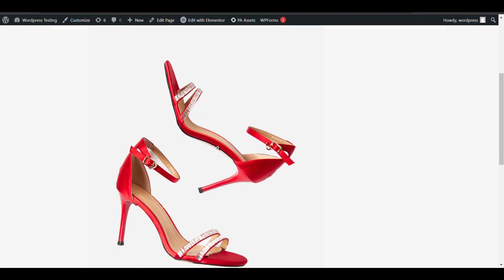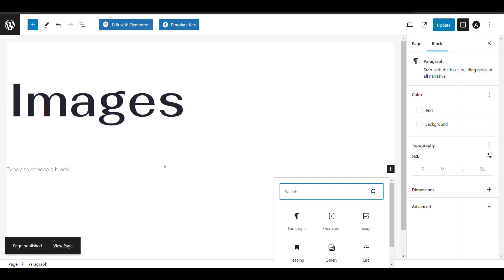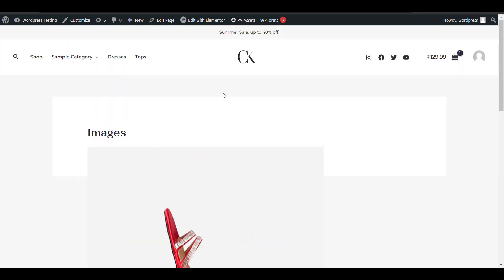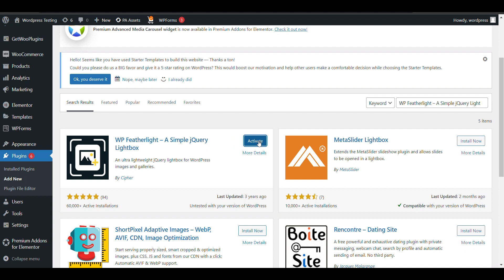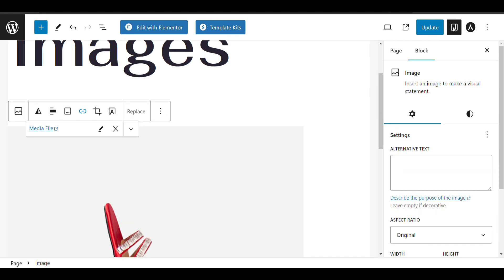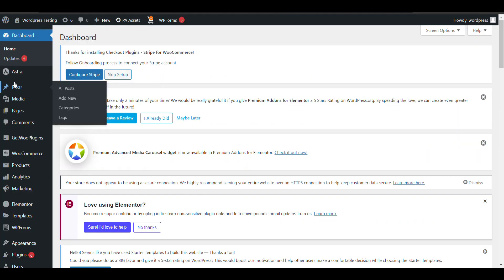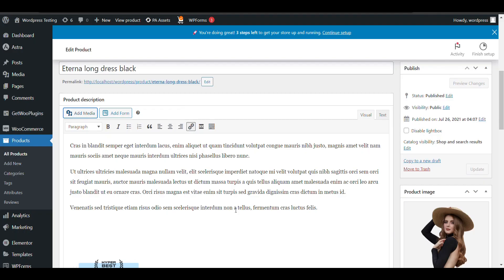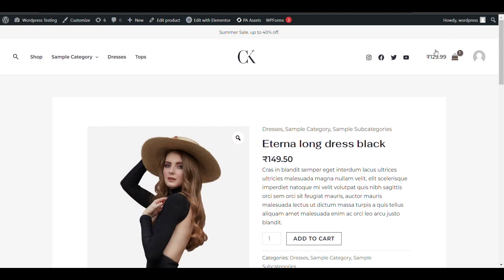How to enlarge image on clicking in wordpress | Open lighbox on cliking on image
In wordpress you can add lightbox to any image using plugin.